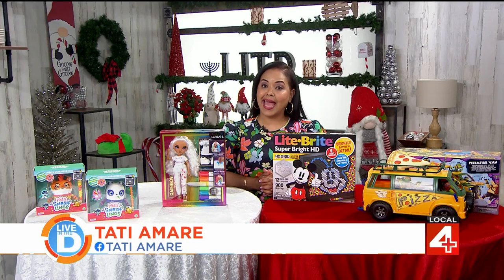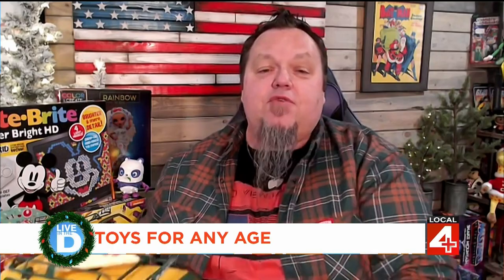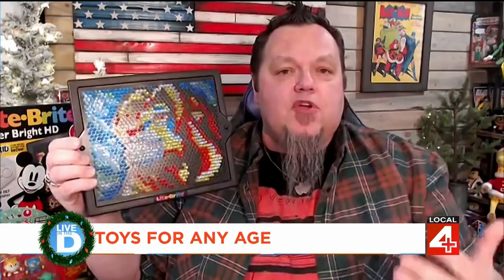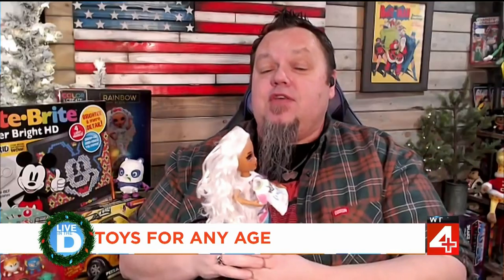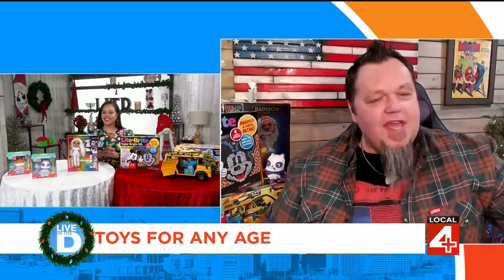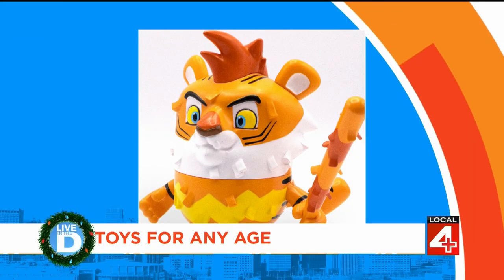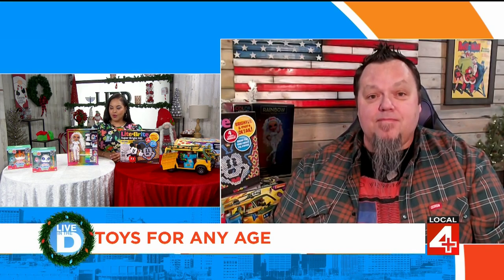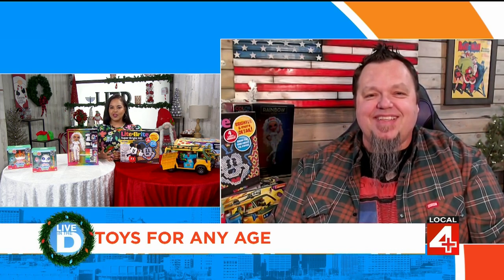Toy Insider: Holiday gifts on "Live in the D"